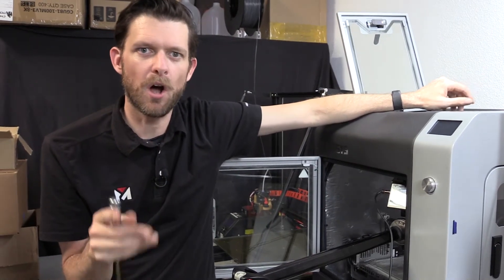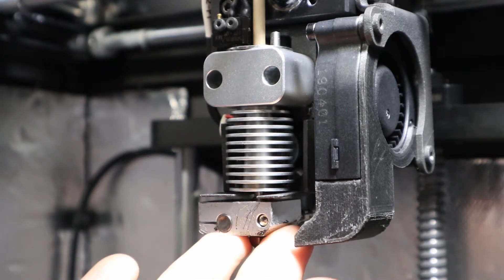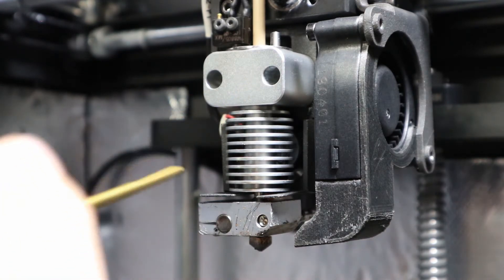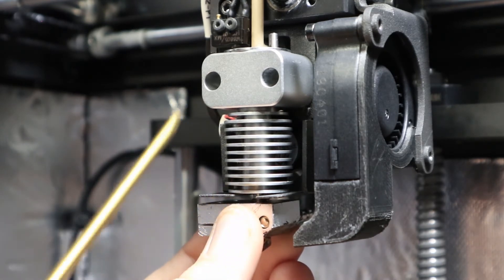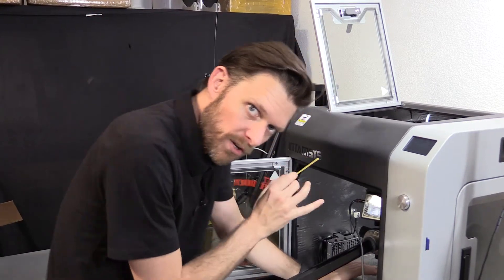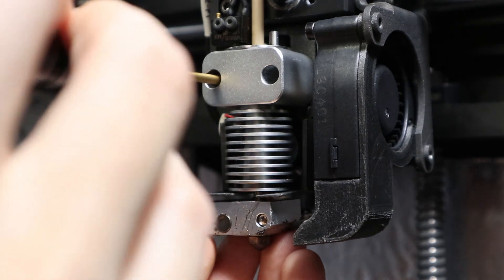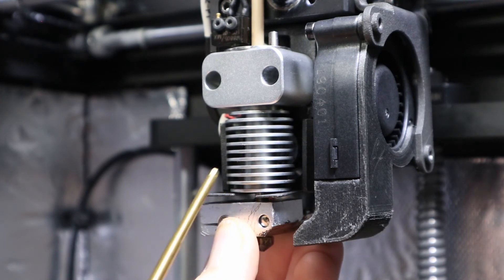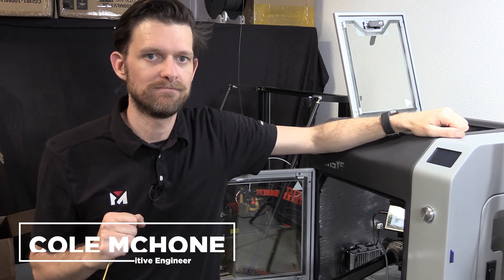Funmat HT Support: Aligning The Hotend Properly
In this video, Cole shows you how to properly align the HotEnd so that the auto-leveling system works properly.